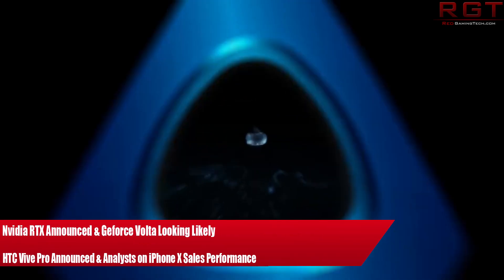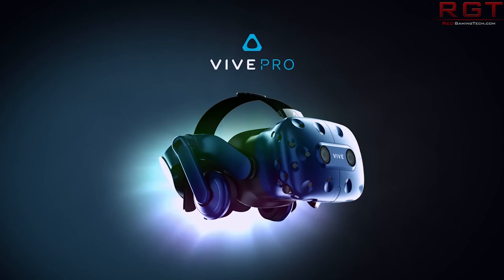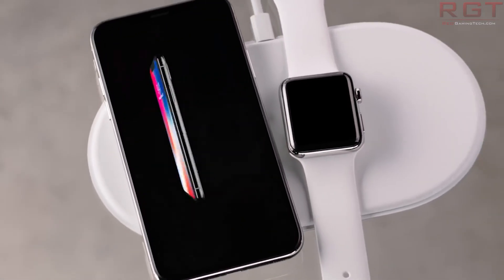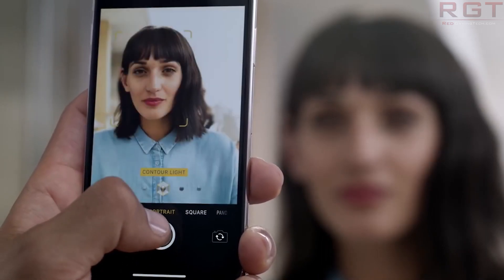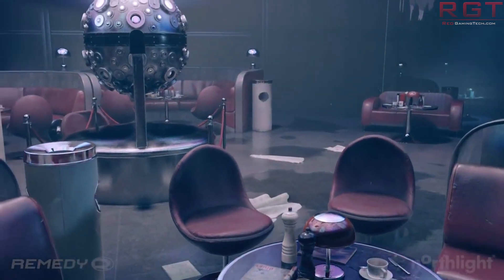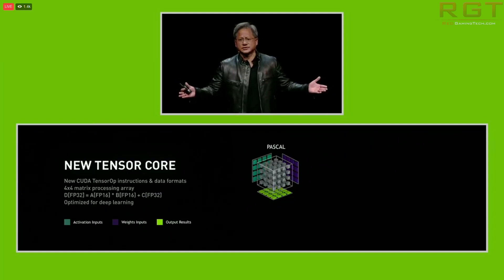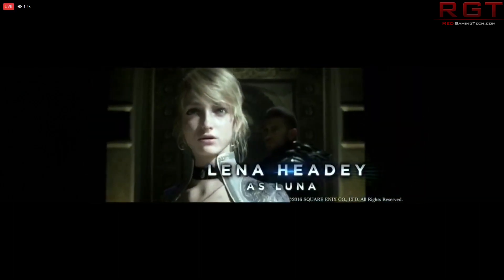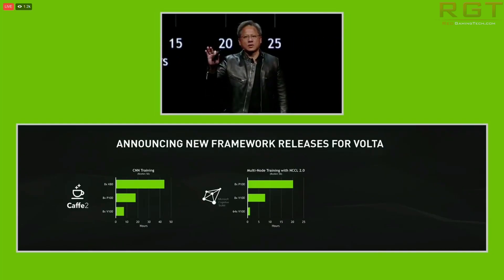Nvidia RTX Announced & Geforce Volta Looking Likely ? | HTC Vive Pro Reveal & More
Today, a plethora of tech news as we have a reveal of the HTC Vive Pro, an improved version of the original VR headset that comes with a price reduction of the vanilla HTC Vive. Analysts have spoken on the iPhone X, and why it is selling less than expected, Microsoft are offering rewards for anyone who can oust the next Meltdown or Spectre, but the star of our show is Nvidia and RTX. Real time ray tracing has officially been confirmed for Volta GPU architecture, but it has also revived the rumors for a Nvidia GTX Geforce version of Volta, which could mean Tensor Cores could be using in the gaming world, alongside impressive RTX.